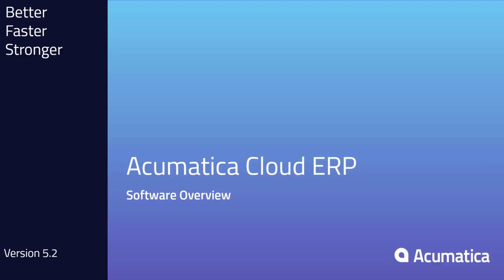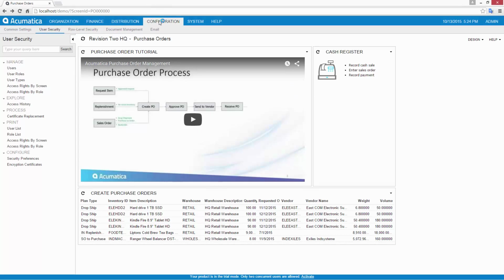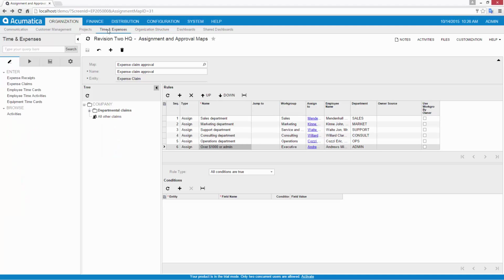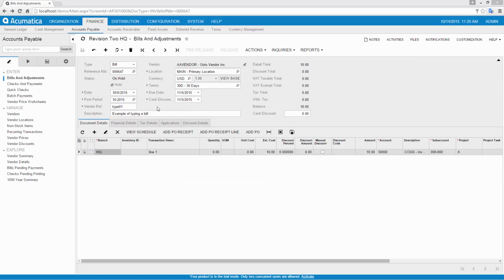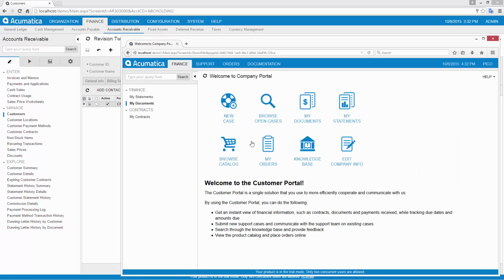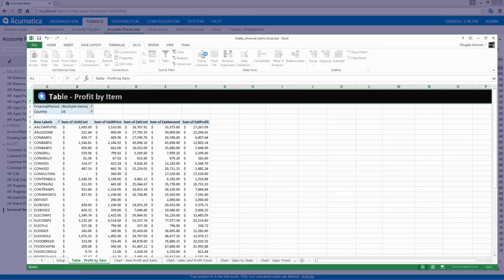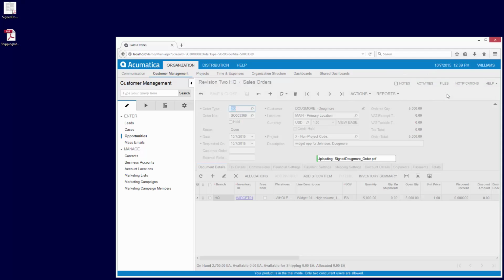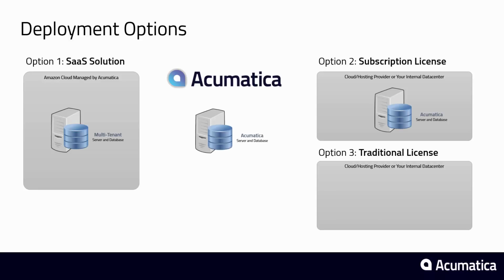Acumatica Cloud ERP Overview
ERP software overview demonstration. Covers key Acumatica value propositions: customizations, unlimited users, multiple deployment methods, workflow, mobile devices, 100% web based, B2B portal, integrated CRM, drill down reporting.